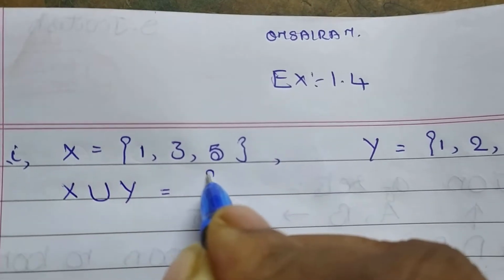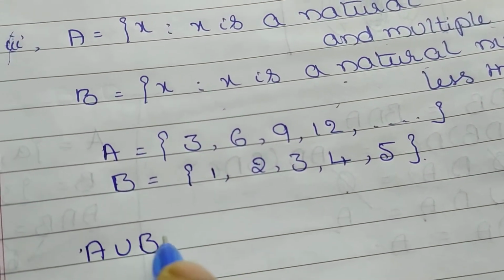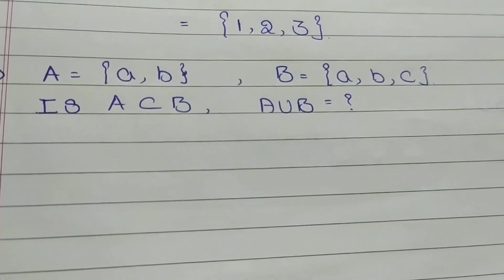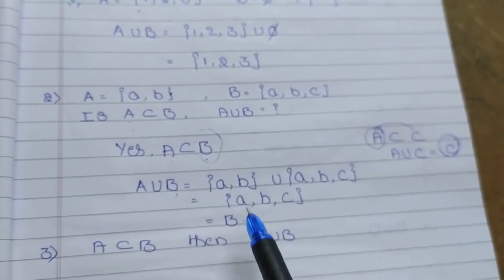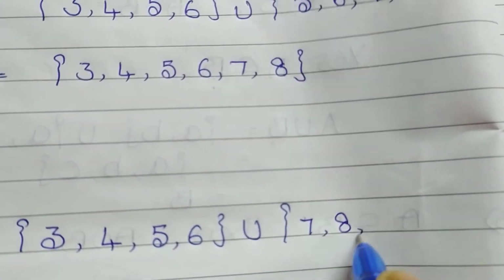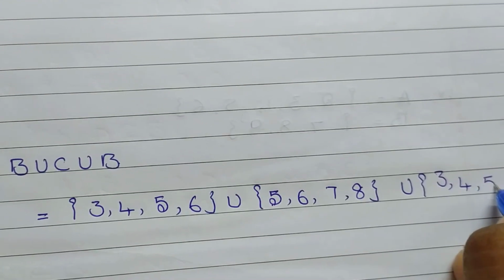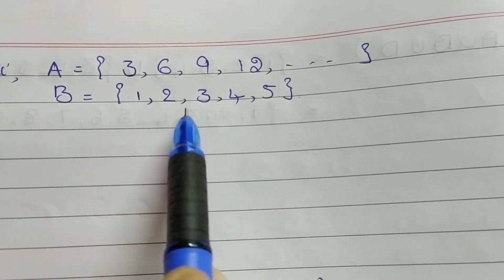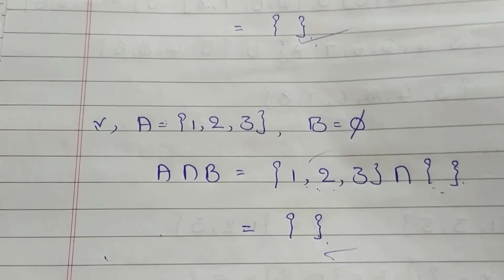SETS OF CBSE CLASS XI,, EXERCISE -1. 4,1, 2, 3,4,5th Q SOLUTIONS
SETS OF CBSE CLASS XI